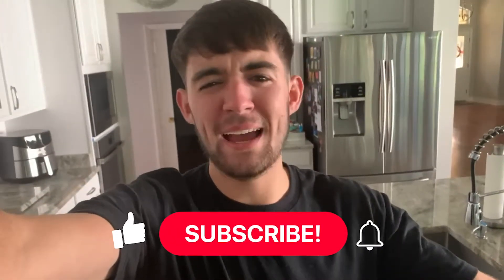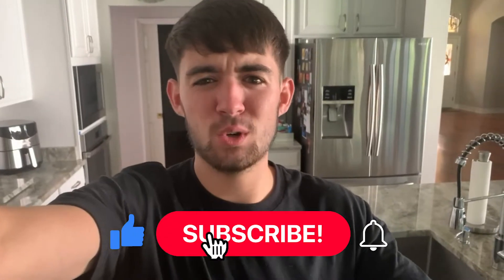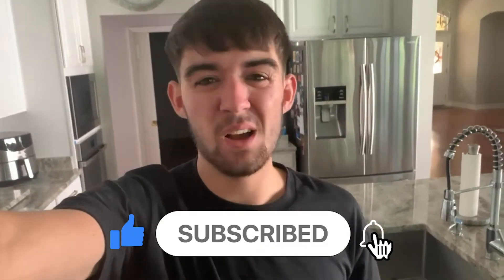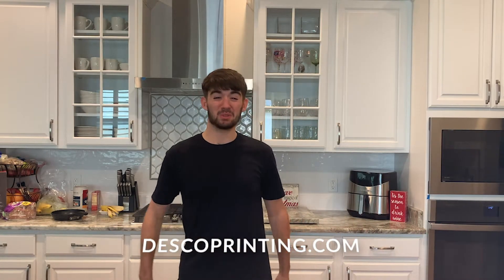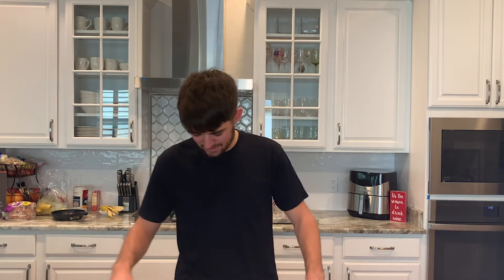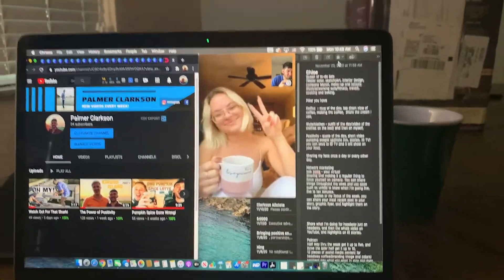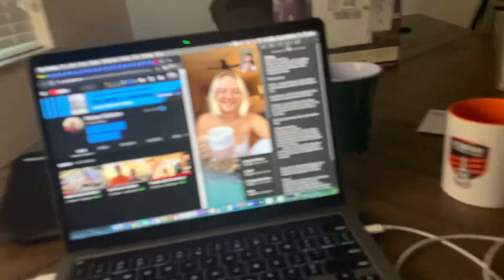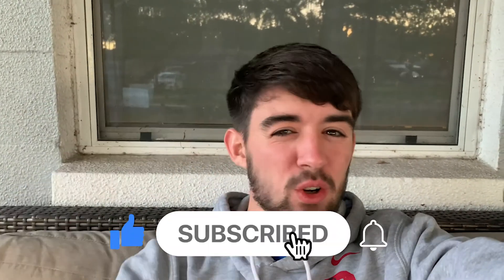Making Headway Episode 1: Let's Get This Thang Started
Join me as I begin on this journey of starting a coffee company! Grab your cup of coffee and let's make some headway together.